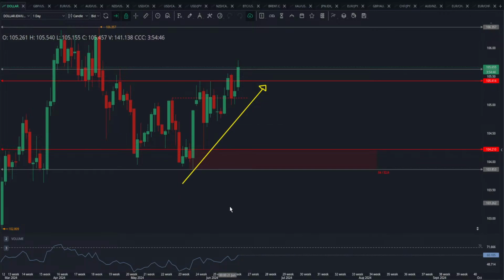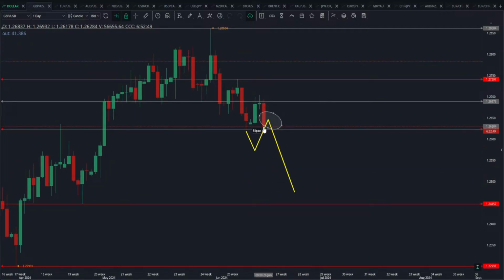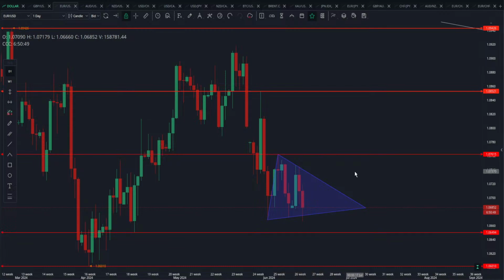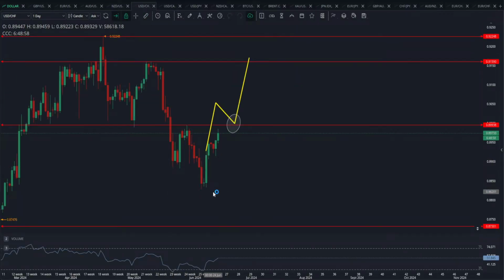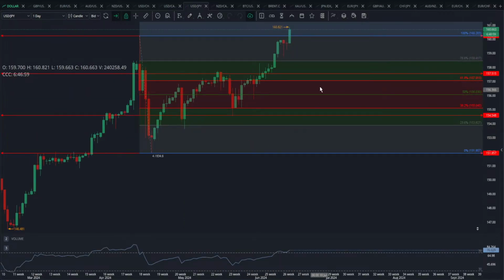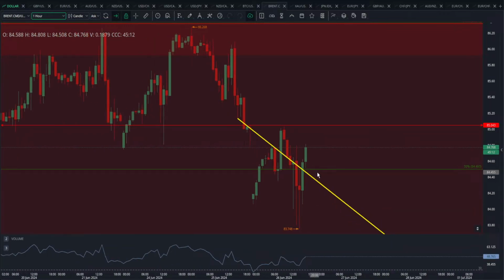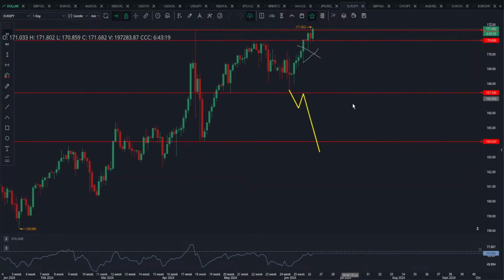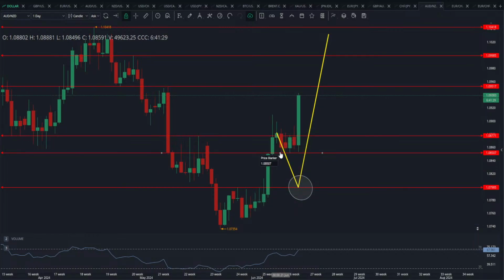Technical Live Trading 26/06: usdjpy reaches all time highs